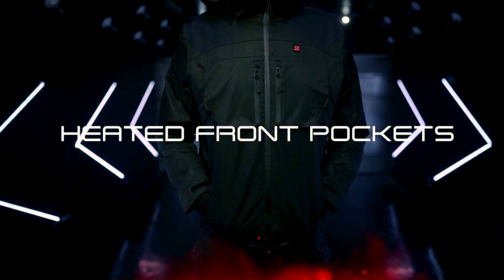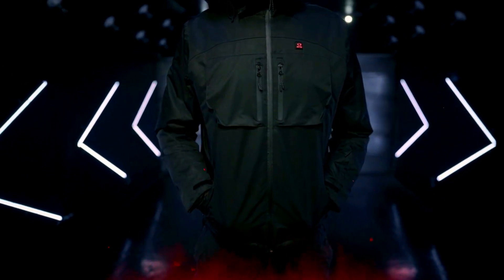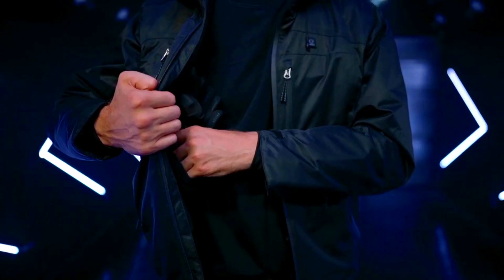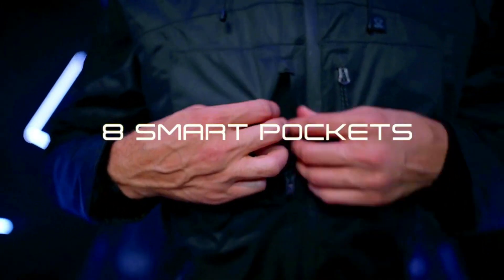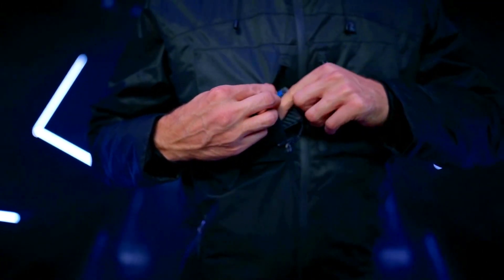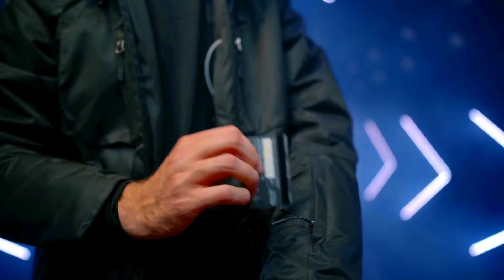The Best Kept Secrets About 21 Features one Jacket Techreviews#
Tech reviews and comparisons of the latest and greatest gadgets and other technology.